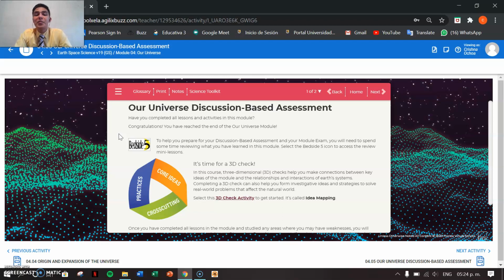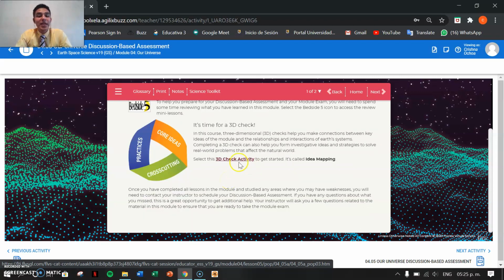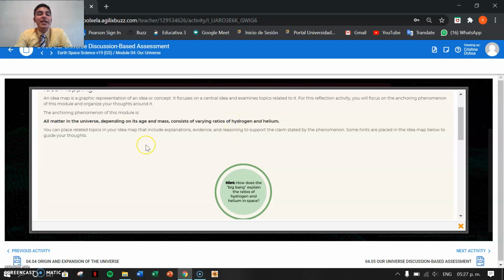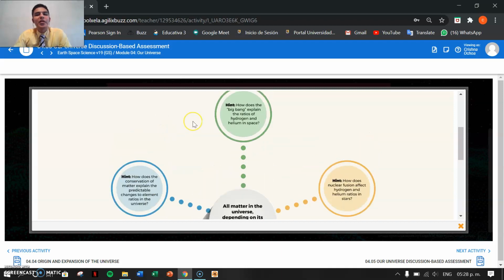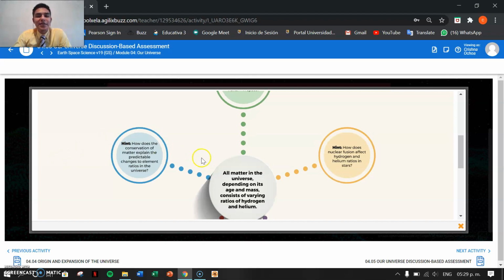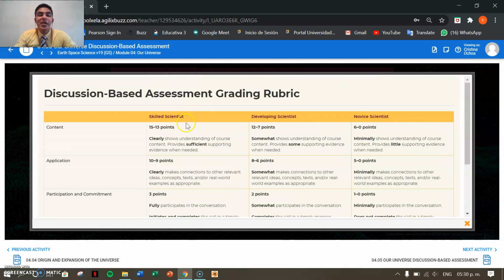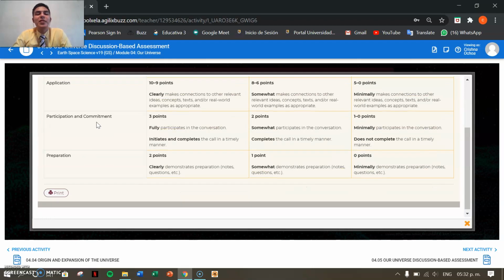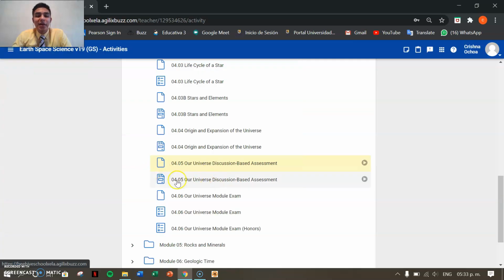8th HS 25